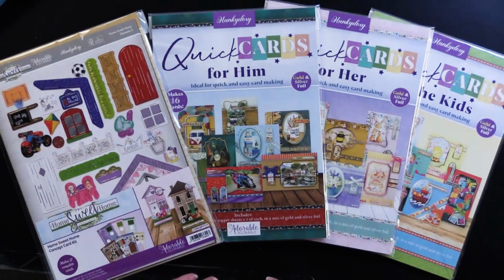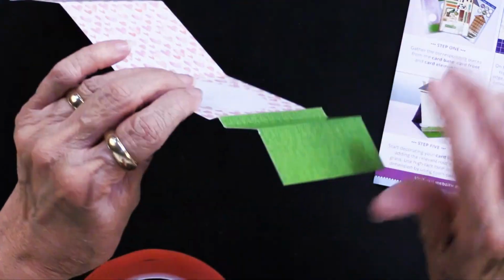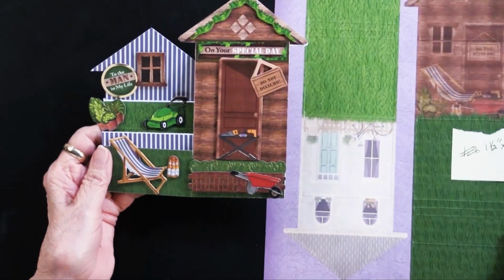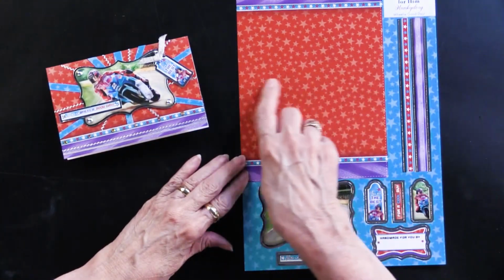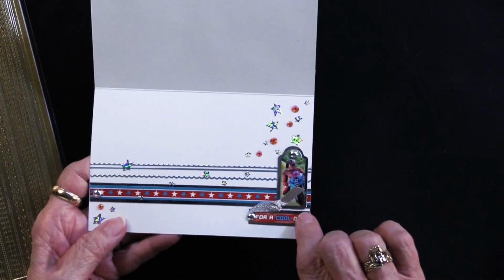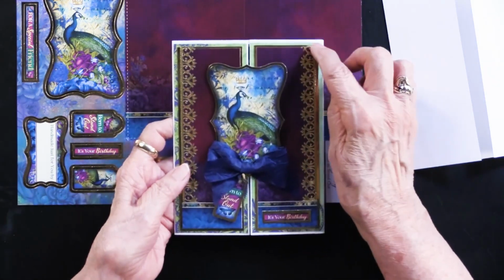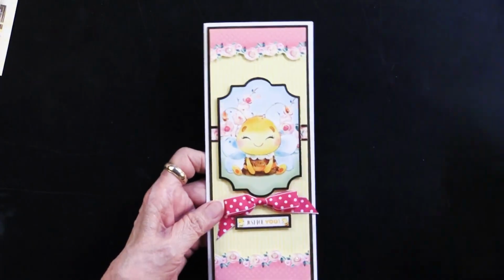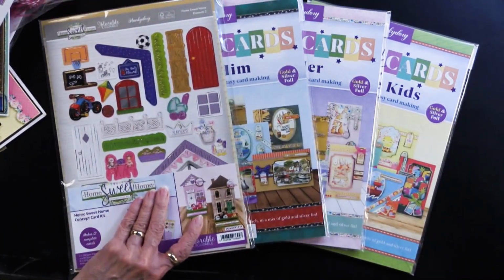5 Fun & Quick Concept Cards by Hunkydory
｡･:*:･ﾟ★,｡･:*:･ﾟ☆｡･:*:･ﾟ★,｡･:*:･ﾟ✧ :*ﾟ:*:✼✿

｡･:*:･ﾟ★,｡･:*:･ﾟ☆｡･:*:･ﾟ★,｡･:*:･ﾟ✧ :*ﾟ:*:✼✿

｡･:*:･ﾟ★,｡･:*:･ﾟ☆｡･:*:･ﾟ★,｡･:*:･ﾟ✧ :*ﾟ:*:✼✿

｡･:*:･ﾟ★,｡･:*:･ﾟ☆｡･:*:･ﾟ★,｡･:*:･ﾟ✧ :*ﾟ:*:✼✿